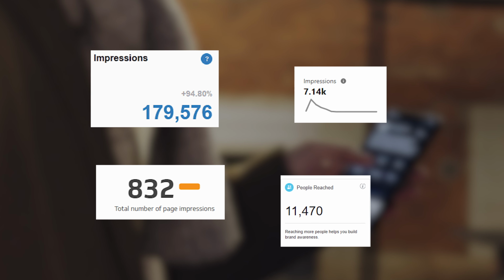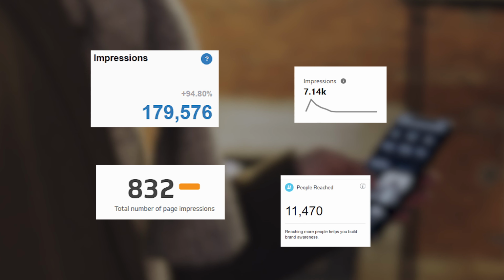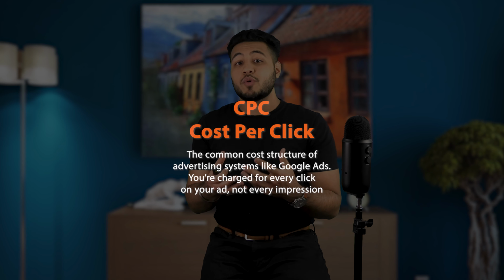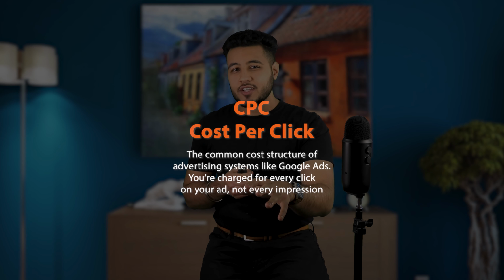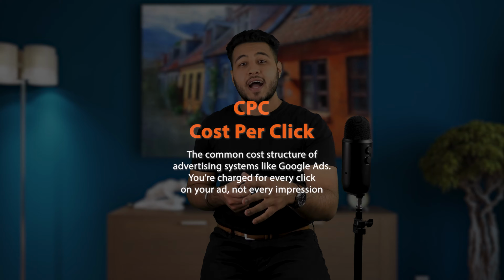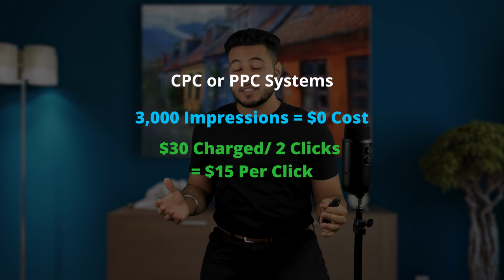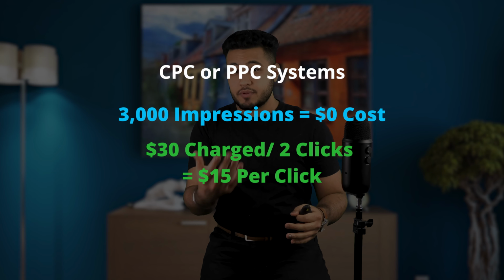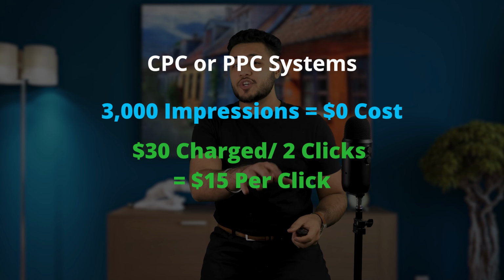15 Digital Marketing Terms EVERY Business Owner Should Know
Here are 15 digital marketing terms every business owner should know. Hi all, this is one of my first videos so please let me know if you have any feedback or advice, in the comments!

Timing
0:00 Intro
0:14 Organic Traffic
1:08 Audience
1:44 A/B Split Testing
2:20 Impressions
2:49 KPI - Key Performance Indicator
3:26 Conversions
3:46 Coster Per Acquisition/Conversion
4:32 CPC - Cost Per Click | PPC - Pay Per Click
4:57 CTA - Call to Action
5:15 Landing Page
5:38 Keywords
6:00 CTR - Click Through Rate
6:50 Remarketing / Retargeting
7:20 Conversion Path
7:54 SEO - Search Engine Optimization

EntreKey | 𝗦𝗵𝗮𝗿𝗶𝗻𝗴 𝗘𝘃𝗲𝗿𝘆𝘁𝗵𝗶𝗻𝗴 𝗪𝗲 𝗟𝗲𝗮𝗿𝗻 𝗔𝗯𝗼𝘂𝘁 𝗕𝗲𝗶𝗻𝗴 𝗕𝗲𝘁𝘁𝗲𝗿 𝗕𝘂𝘀𝗶𝗻𝗲𝘀𝘀 𝗟𝗲𝗮𝗱𝗲𝗿𝘀

𝗠𝗲𝗱𝗶𝘂𝗺: 𝗵𝘁𝘁𝗽𝘀://𝗺𝗲𝗱𝗶𝘂𝗺.𝗰𝗼𝗺/@𝗖𝗵𝗶𝗿𝗮𝗴𝗡𝗶𝗷𝗷𝗲𝗿